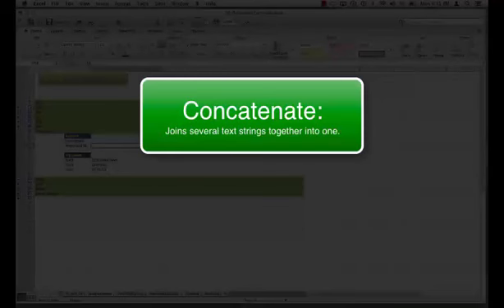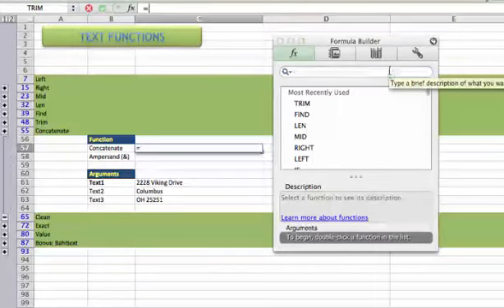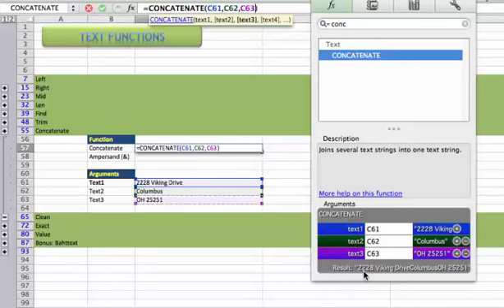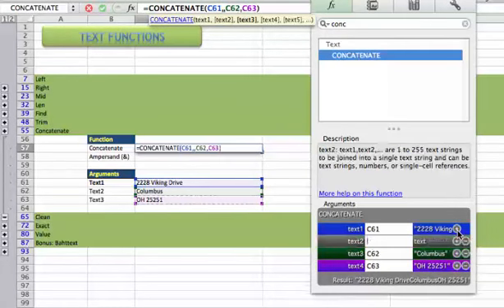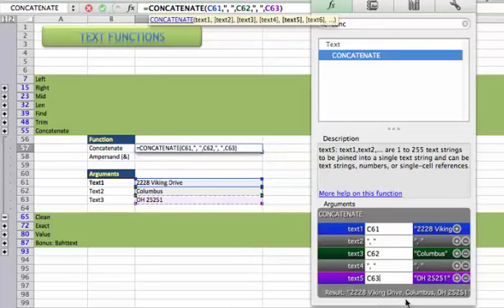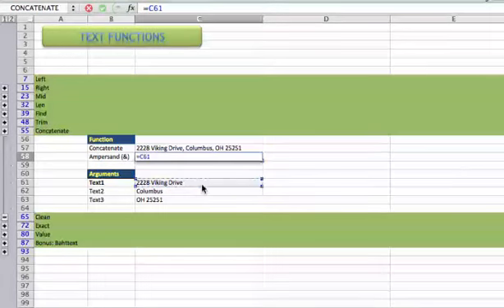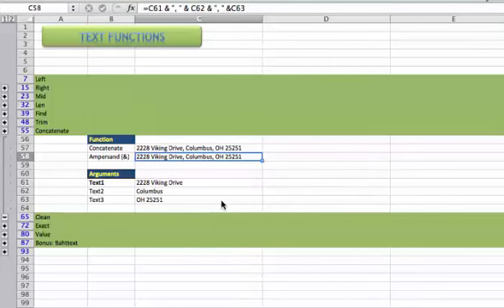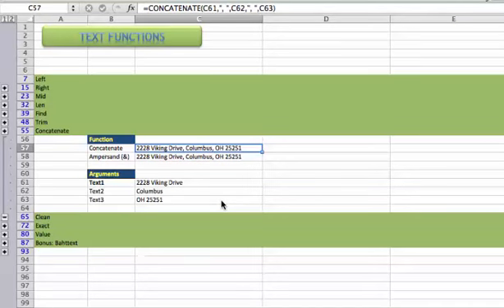Mac2011 CH04 L02 TextFunctions 08 Concatenate